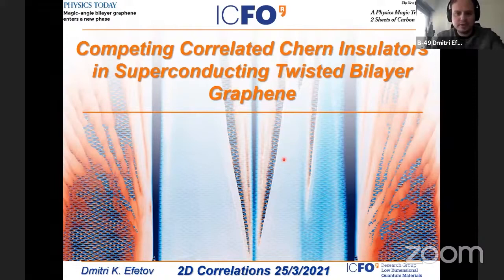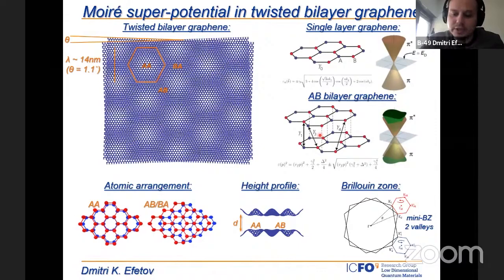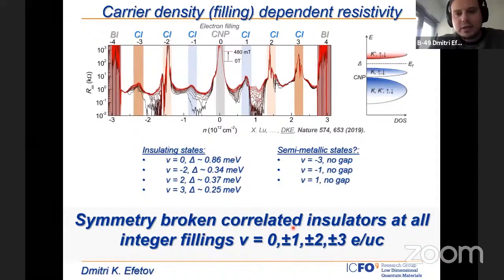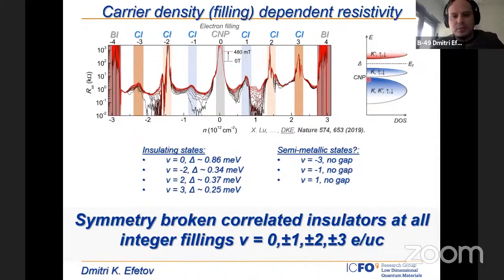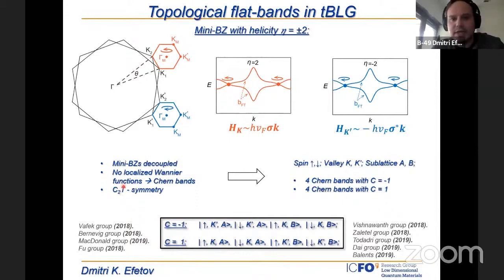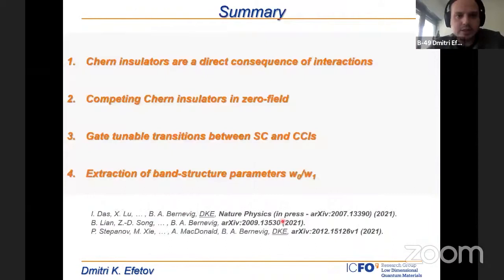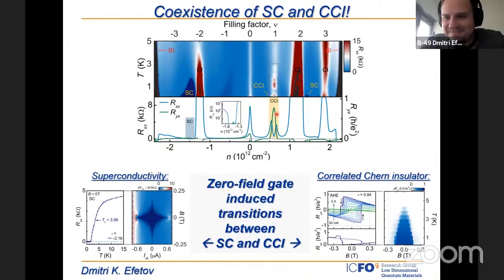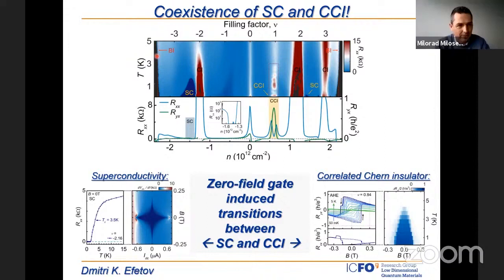Plenary session: Dimitri Efetov | Mini workshop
Mini workshop “Towards strong correlations in van der Waals heterostructures and 2D materials”.

Plenary Session: Dimitri Efetov, ICFO – The Institute of Photonic Sciences, Spain. “Competing phases of correlated Chern insulators in Superconducting Twisted Bilayer Graphene”.

This publication is based upond work from COST Action Nanocohyrbi (Nanoscale Coherent Hybrid Devices For Superconducting Quantum Technologies), supported by COST (European Cooperation in Science and Technology).

COST (European Cooperation in Science and Technology) is a funding agency for research and innovation networks. Our Actions help connect research initiaves across Europe and enable scientists to grow their ideas by sharing them with their peers. This boosts their research, career and innovation.